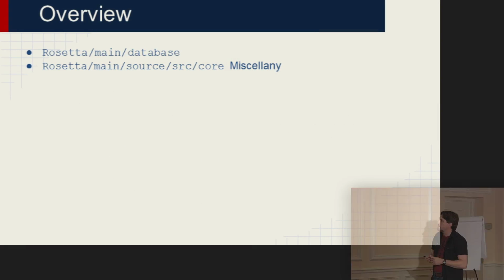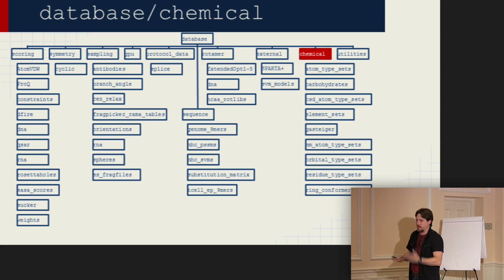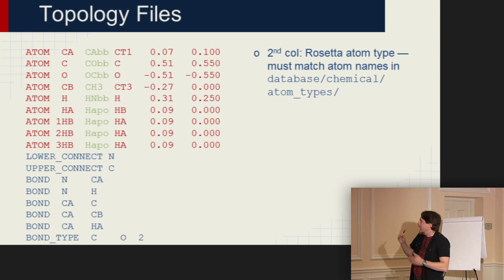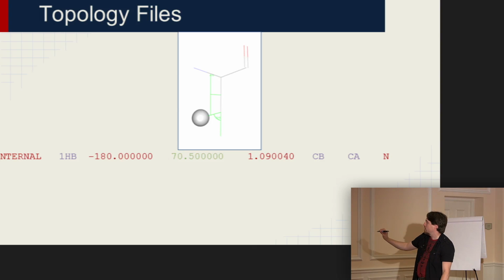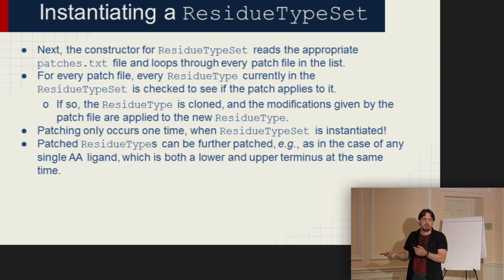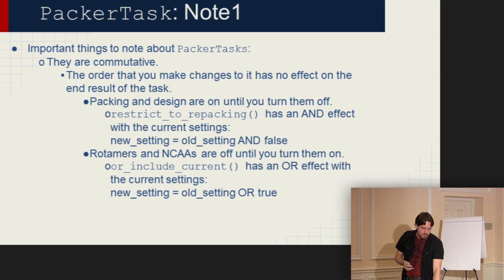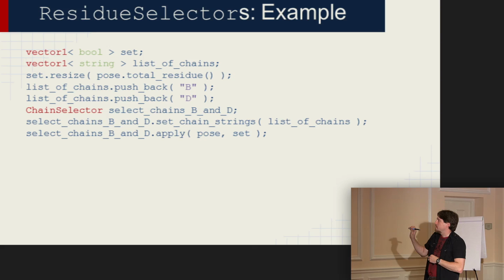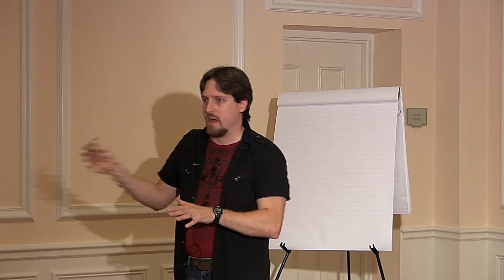More details of rosetta's core library. Rosetta BootCamp 2014. Video 13. Lecture 8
Jason Labonte presents on the structure of the rosetta "database" (which is a directory full of flat text files), and describes portions of the core library not covered in depth in lecture 4.  These include symmetry, task operations, residue selection, and pose observers.